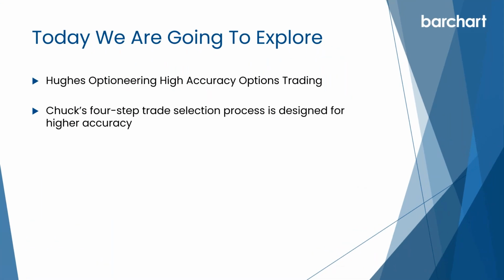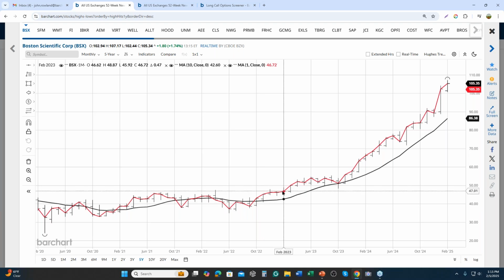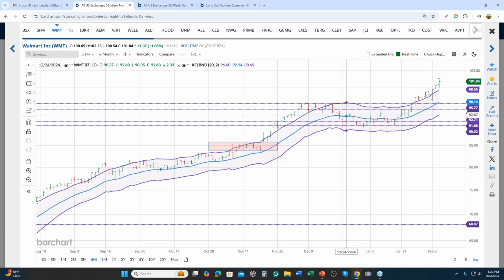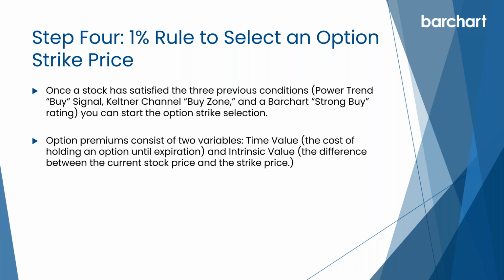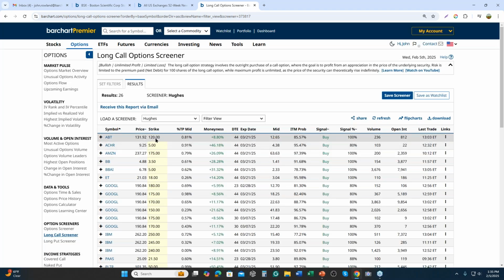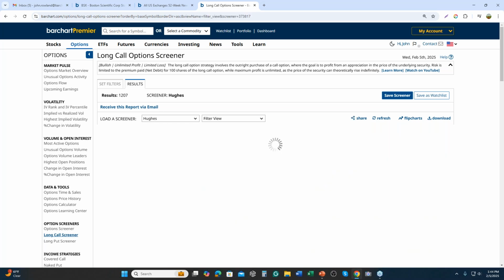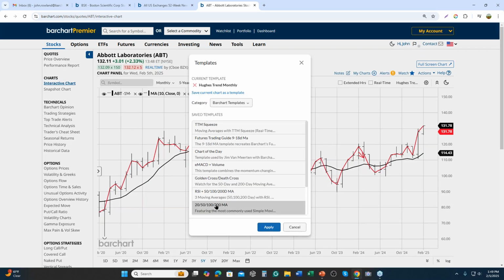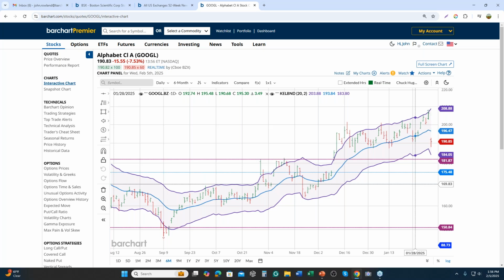Exclusive Barchart Webinar: Unlock the Power of High Accuracy Option Trading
Barchart is proud to sponsor this exclusive webinar featuring special guest Chuck Hughes, a legendary trader with decades of proven success in the options market. Chuck Hughes is a ten-time winner of highly competitive International Trading Championships competing against some of the top traders in the world.

Discover the high-accuracy option trading program that Chuck Hughes has pioneered to deliver him consistent gains over the years. Chuck will share the four simple yet powerful trade selection rules to identify high-probability option trade opportunities.

Learn how to combine these proven techniques with Barchart’s tools to gain a decisive edge in the market. Whether you're an experienced trader or just starting, this session is designed to equip you with the insights and strategies to trade more accurately and confidently.